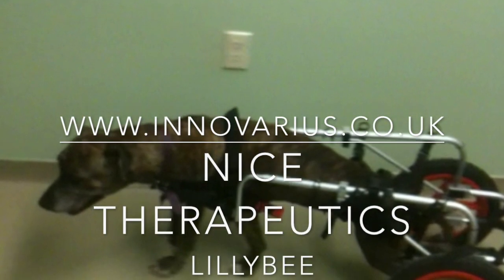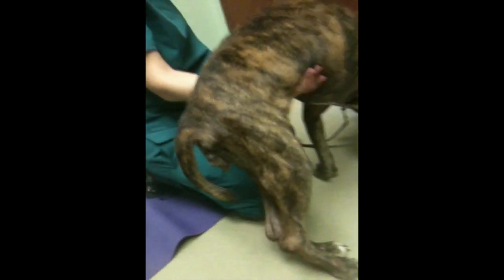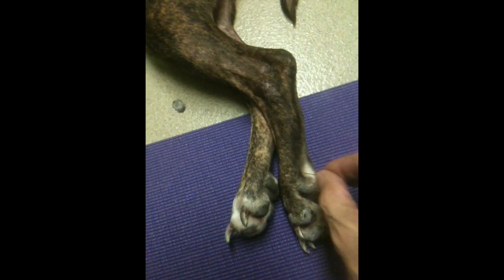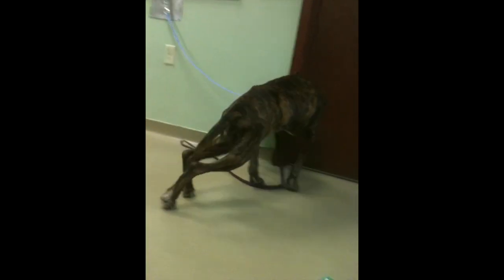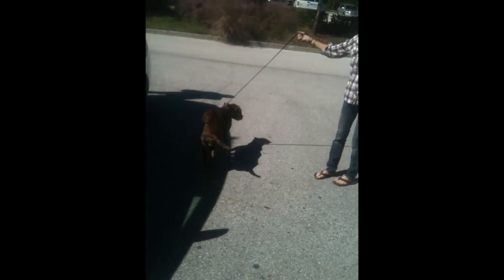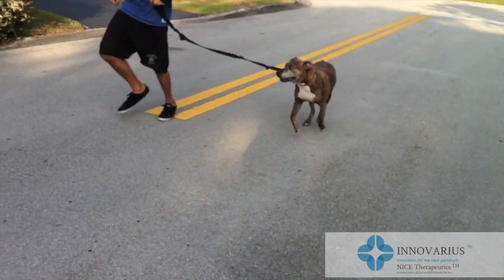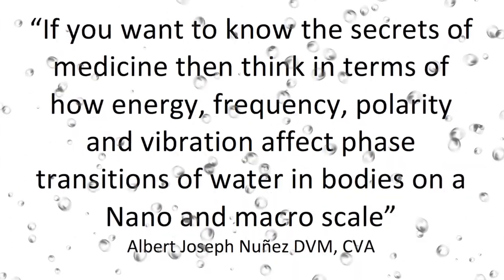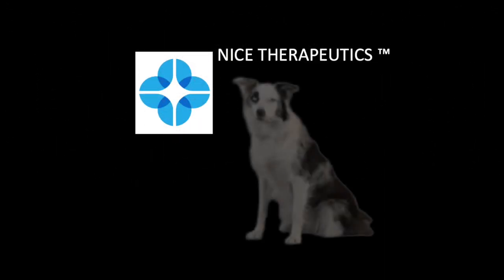IVDD LillyBee Innovarius NICE Therapeutics™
This video is about IVDD LillyBee Innovarius NICE Therapeutics™ Treating IVDD Intra Vertebral Disk Disease. Back Pain, Neck Pain, Herniated disk, chronic pain, Sanawave.

The Use of Magnetic Fields for the reduction of inflammation: a review of the History and therapeutic results

 Dr. Albert J. Nunez CVA, CSO